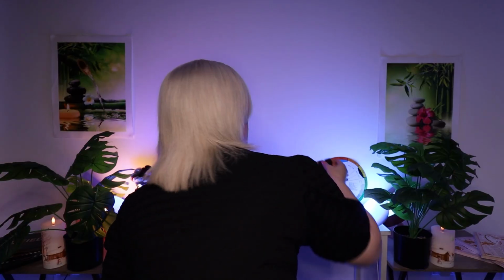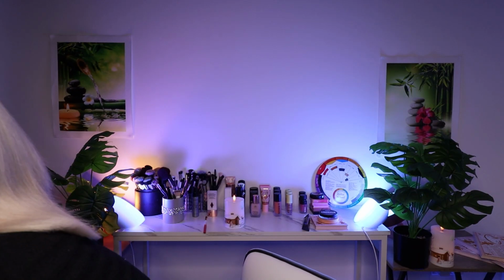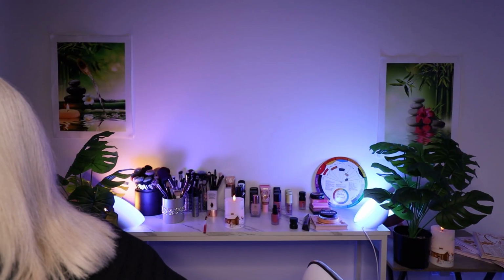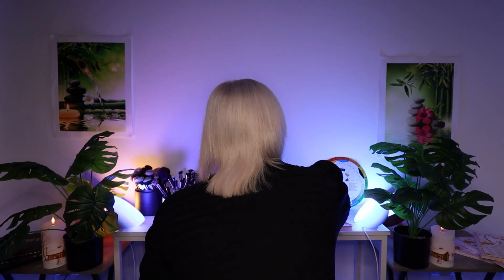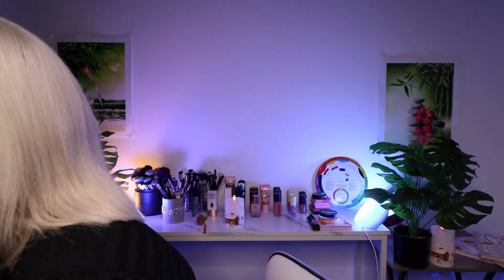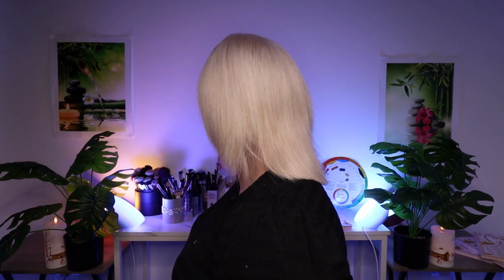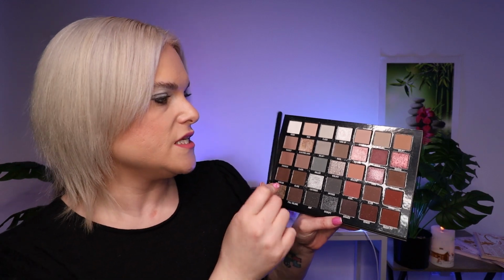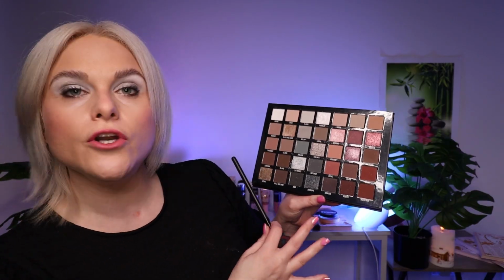An In-Depth ASMR MakeUp Colour Analysis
Hello Lovelies... Tonight's high quality ASMR entertainment is a relaxing in-depth ASMR makeup colour analysis with lots of ASMR personal attention. This ASMR roleplay is an ASMR makeup ASMR video mixed with an ASMR colour analysis, making it the perfect ASMR video combination. It is both auditory & visually satisfying & is intended for sleep purposes.
💟Help The Channel:
💗Leave Me A Comment Or An emoji

On This ASMR Channel I Provide High Quality ASMR Roleplay's, For Relaxation, Entertainment, Sleep & Awareness Through Very Well Thought Out Concepts. My Niche Is ASMR Medical But I Also Offer A Variety Of Other ASMR Roleplay's.
Upload Schedule
Every Sunday & Wednesday At 8pm GMT/ 4pm EST
Live The Last Friday Of Every Month At 8pm GMT / 3pm EST
TIME STAMPS
00:00 Intro
00:08 Start Of Roleplay: Reading Through Notes (Inaudible Whisper, Writing & Paper)
00:47 Greeting & Plan (Writing)
05:56 Discussing Makeup Products (Rubber, Writing & Taps)
10:42 Sanitising My Hands (Lids, Foam, Foam Pumps & Hand Sounds)
11:05 Foundation Colour Match (Tissue, Lids, Taps, Pumps, Dabs, Brush Sounds, Cotton Pads, Water, Writing, Paper & Face Touching)
21:51 Full Makeup Colour Analysis (Lids, Pumps, Dabs, Cotton Pads, Taps, Cork Lid, Water, Face Touching, Face Brushing, Rubbing, Brush Sounds, Sponge, Lipgloss Sounds, Tissue, Rattling, Writing & Paper)
52:07 Writing Notes (Writing & Paper)
53:33 Advice & Plan (Writing)
55:58 End Of Roleplay
55:59 Outro
56:09 Goodnight